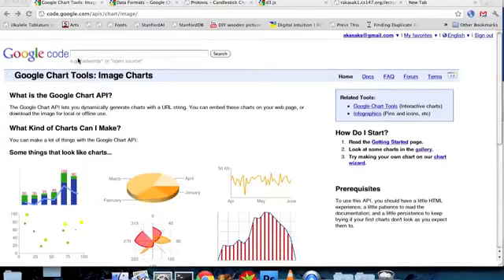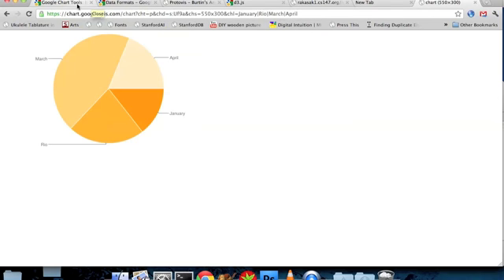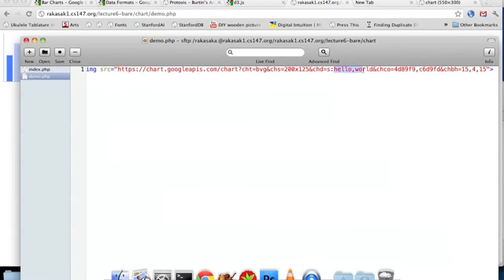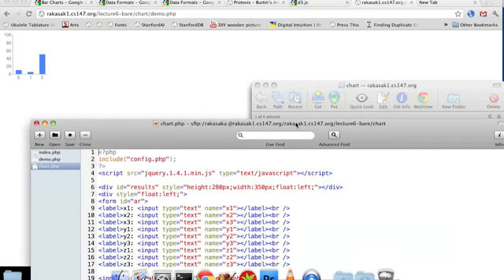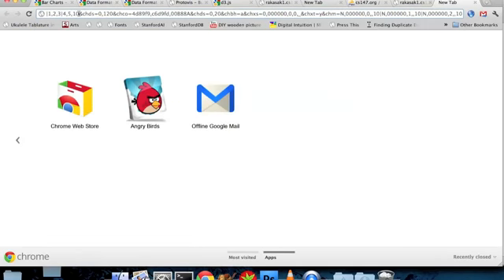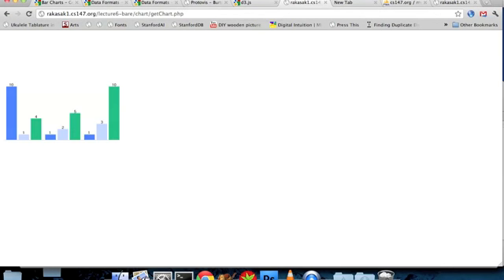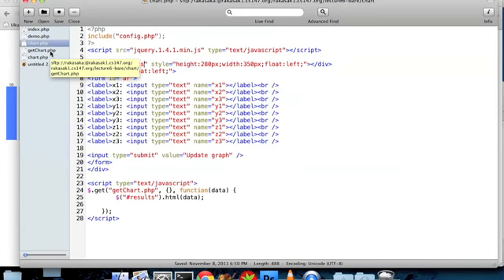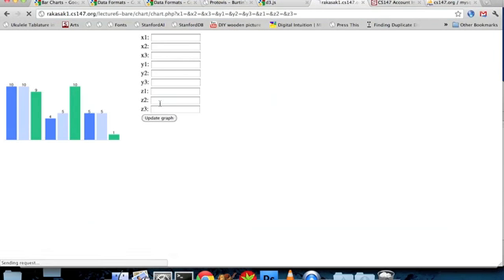Google Chart API demo